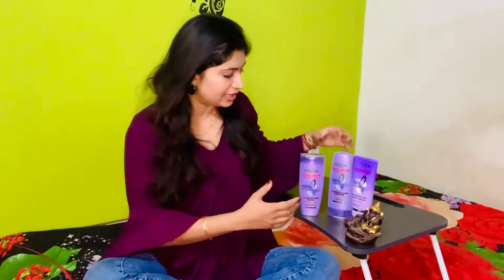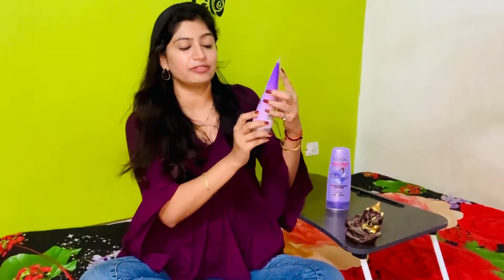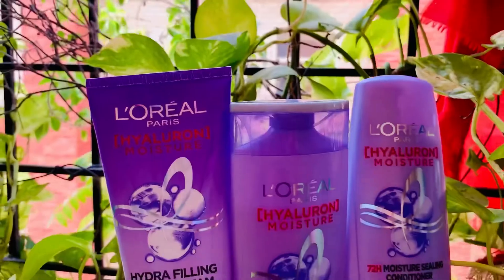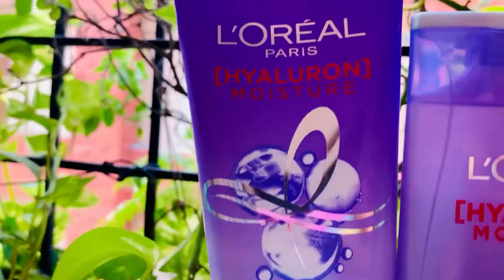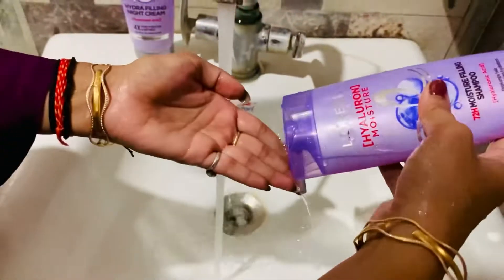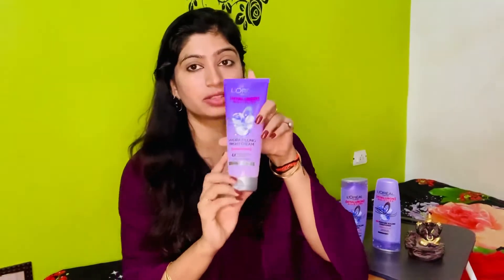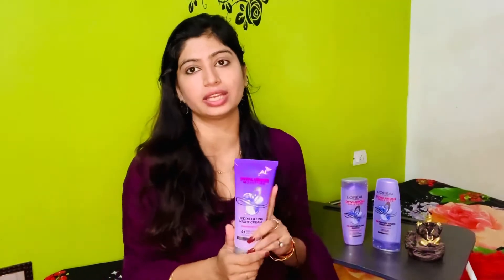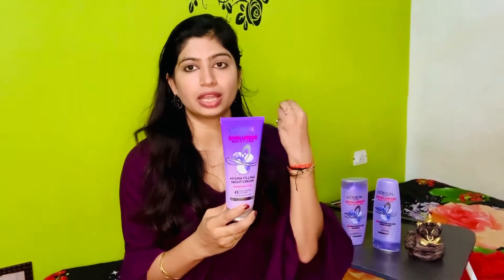Loreal Paris Hyaluron Moisture Range | Frizzy & Dry hair care solution | Plumped & moisturised Hair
Hyaluronic Acid: Hyaluronic acid for hair, which retains 1000 times its weight in water and is an essential ingredient to maintain the natural moisture barrier of your scalp and strands. This potent hydrating active weightlessly coats hair to keep it feeling hydrated for up to 72 hours, and helps hair look visibly plumped, bouncy and shiny.

*   Apply on scalp and massage till lather forms.
*   Rinse till completely clean.

Hyaluron Moisture purchase link: